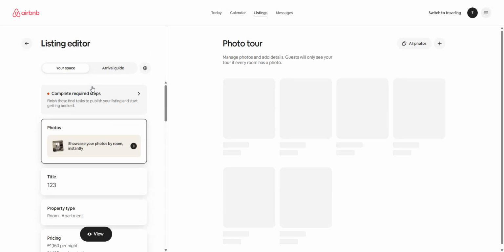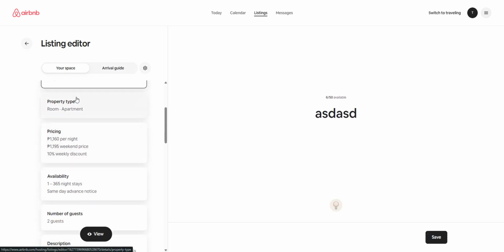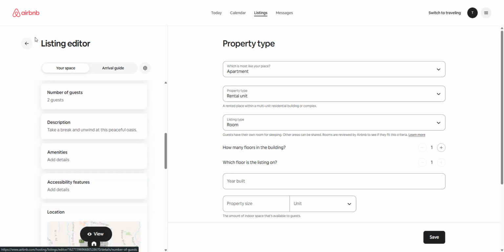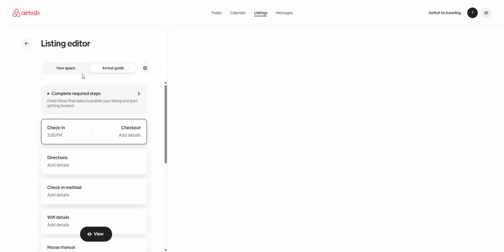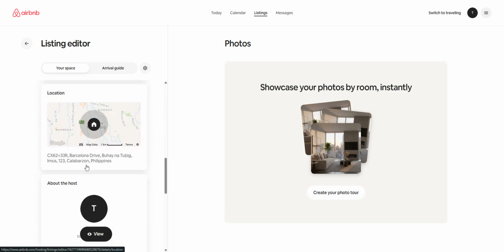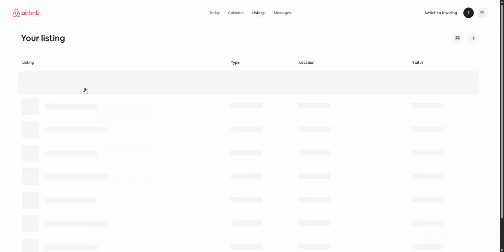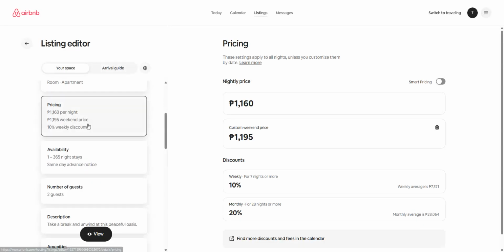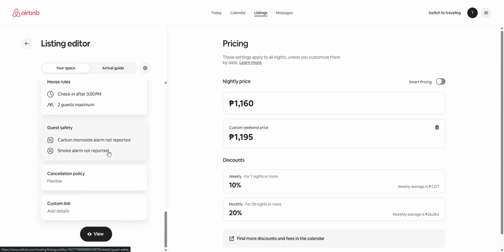How To Edit Listing Airbnb Tutorial